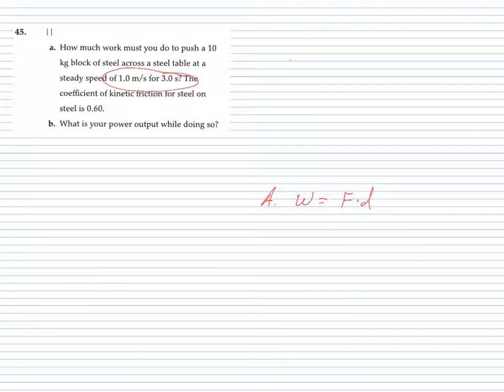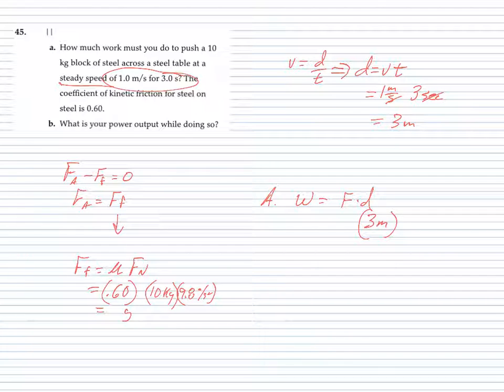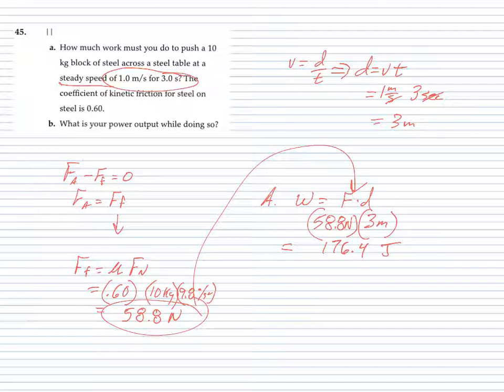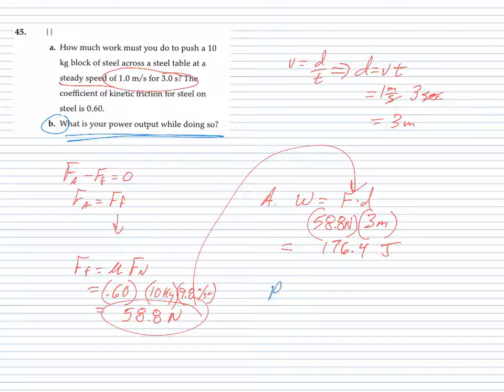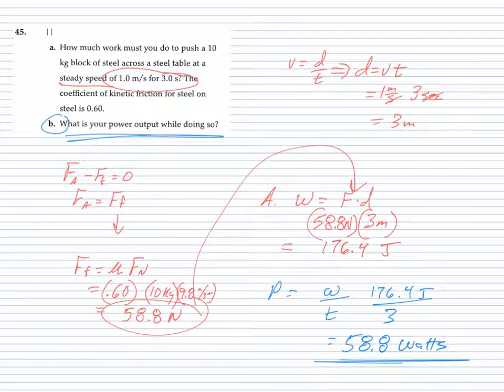Ch 10 Book Problem #45